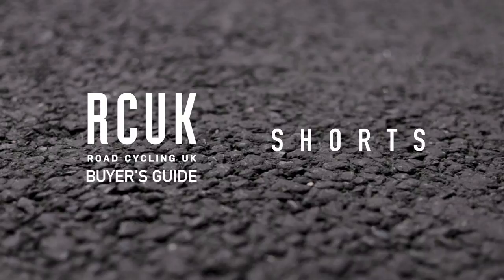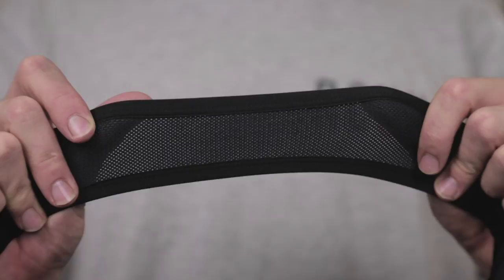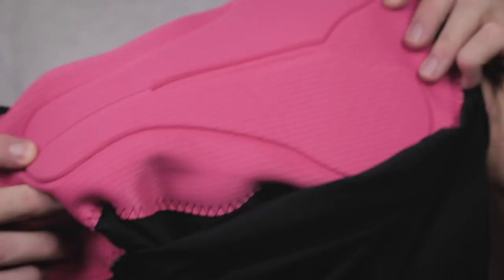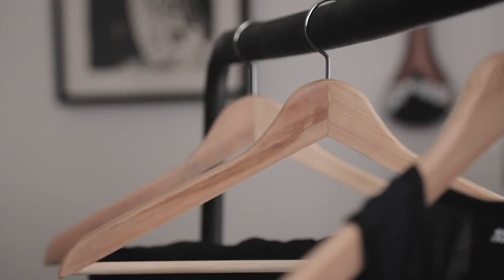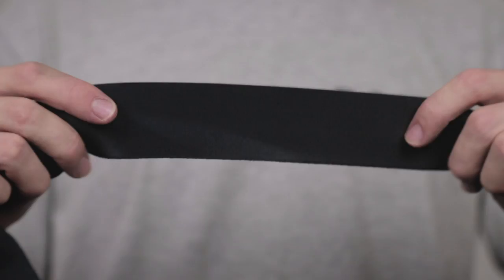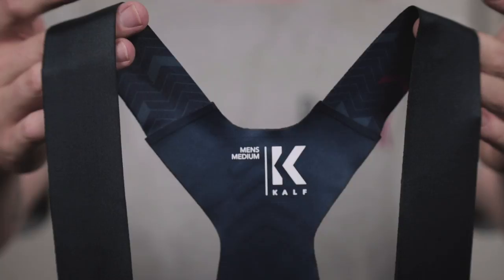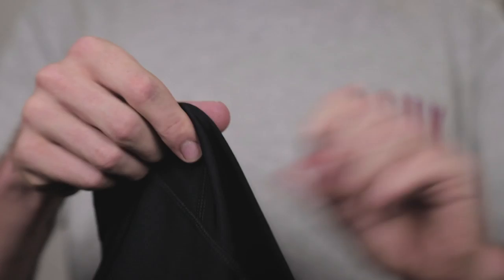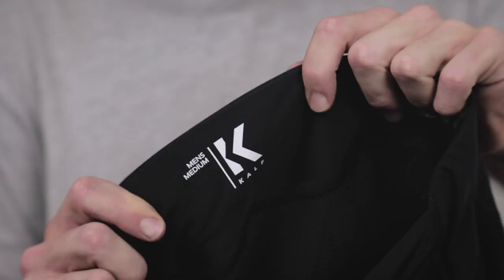Buyer's guide to bib shorts: everything you need to know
There are few items of clothing that scream ‘cyclist’ like bib shorts. Yes, other sports may require you to cram yourself into skintight clothing, but very few bits of sports kit come with handy shoulder straps to keep them up.

But what makes for a good pair of cycling shorts and what features should you look for when investing your hard-earned cash? RCUK's buyer's guide to bib shorts contains everything you need to know, from fabrics to fit, via the chamois and leg grippers.

Featured products:
Kalf Club waist shorts
Kalf Club bib shorts
Kalf Flux bib shorts

RoadCyclingUK brings you original, high-quality videos with essential maintenance advice and demonstrations of road cycling technique, as well as the best videos from cycling's leading professional teams, their suppliers, and the races in which they compete.